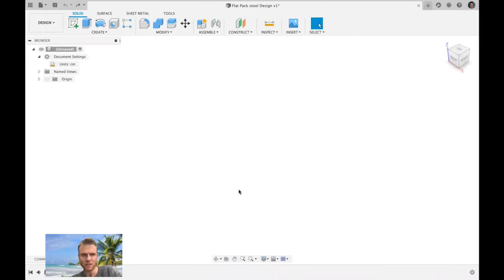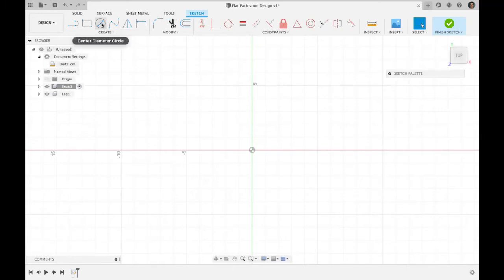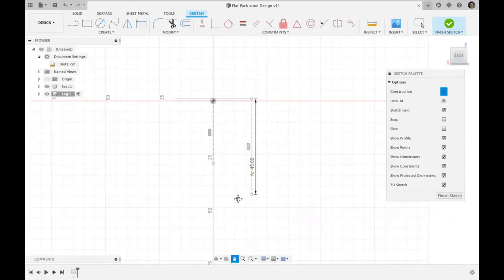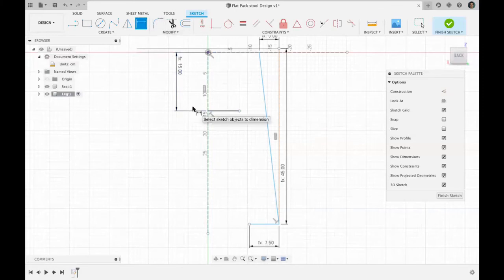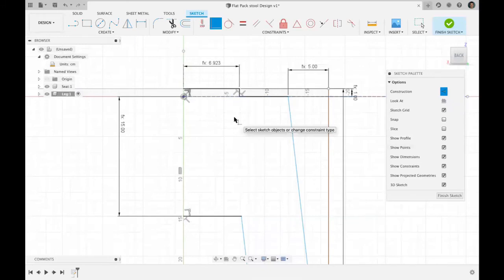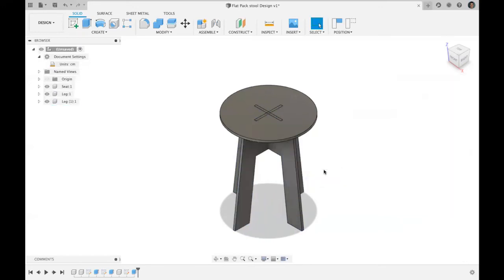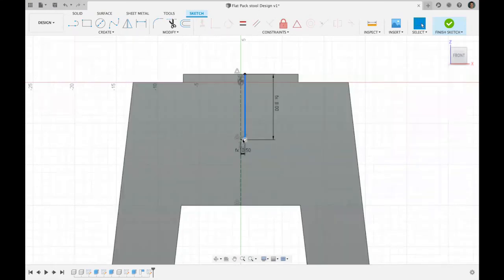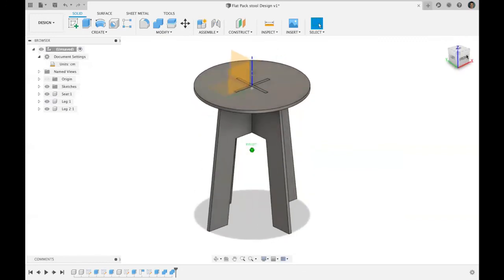Fusion 360 Flat Pack Stool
Learn how to use Fusion 360 as I walk you through the design of a flat pack wooden stool.